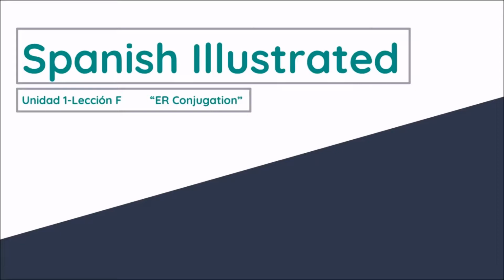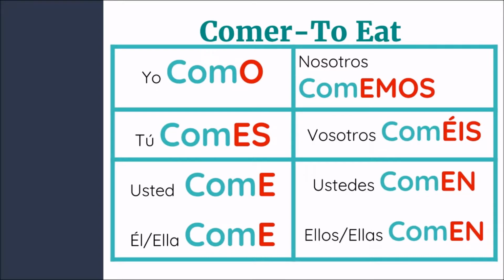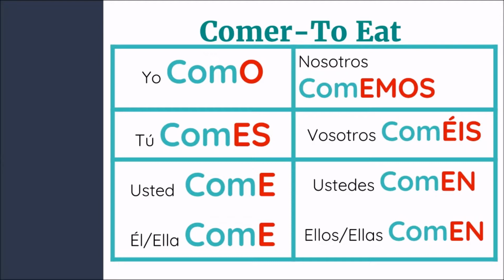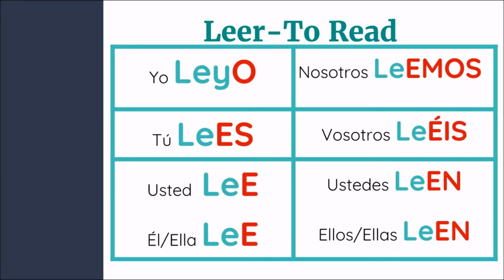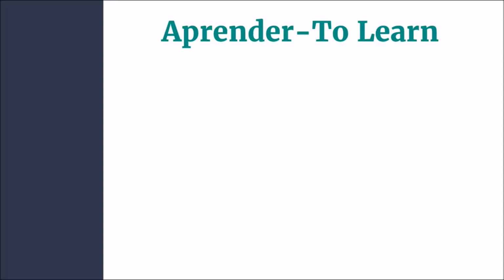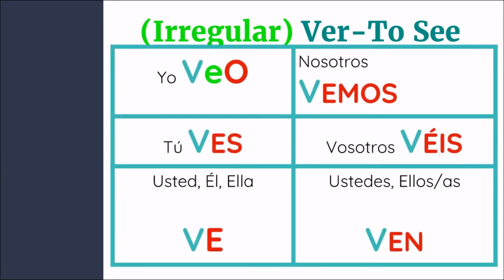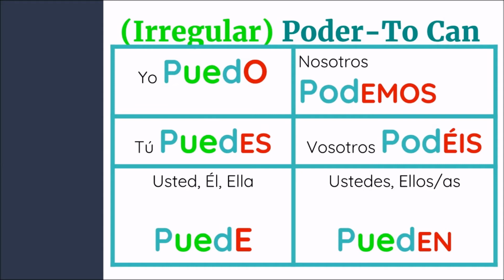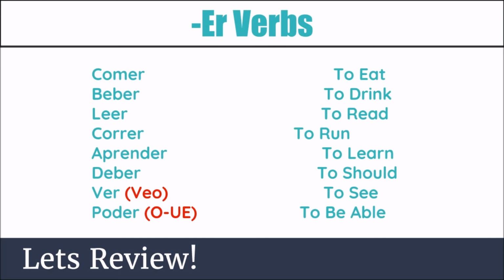Spanish Illustrated 1.F "Er Verbs"✔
Welcome back to Lenguae, the channel dedicated to language. This week we take a look at the verbs in Spanish. We learn about the three groups of verbs and practice the next type, Er Verbs! That means we go over common, easy, verbs and harder ones. Remember, "Dicere Outro Sprache Es Ouvrir O Porta!" Gracias!
Sorry, it's a day late guys!

Link to an AWESOME, FREE website!